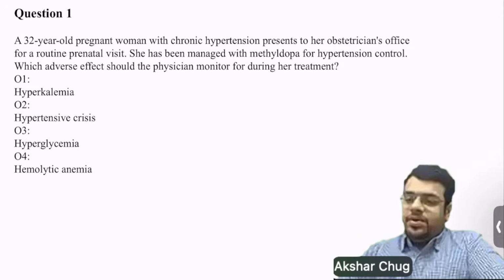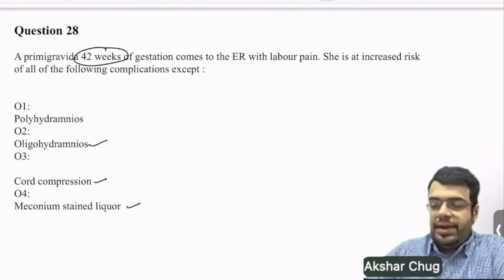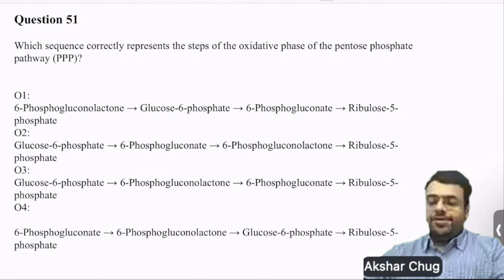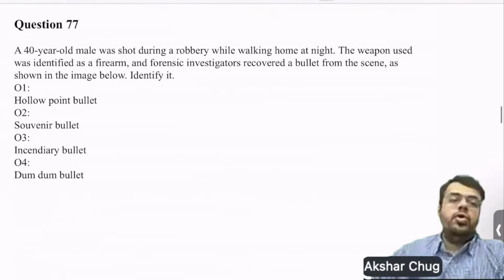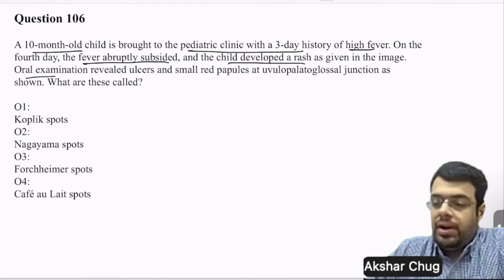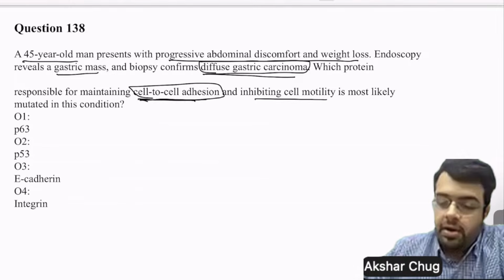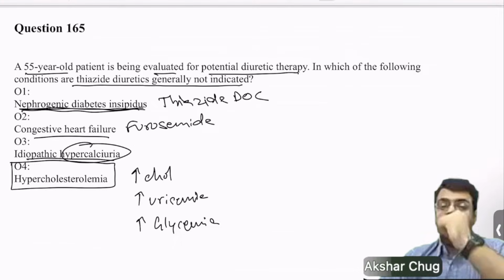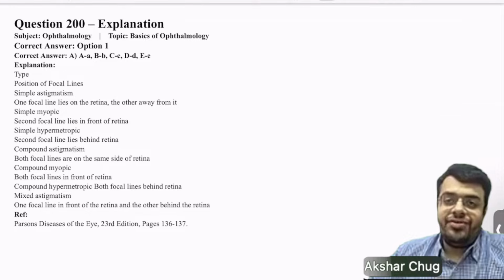NEET PG Target Test 03 Review LIVE | Dr. Akshar Chugh, INI-CET Rank 63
📞 Talk to Our Experts: 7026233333

🚨 NEET PG Target Test 03 Review LIVE with PrepLadder!
Attempted NEET PG Target Test 03? Now, analyse your performance, understand your mistakes, and discover how to improve your score before the final examination.

Join Dr. Akshar Chugh, INI-CET ’26 Rank 63, for a focused Target Test Review Session covering the right test-taking approach, common mistakes, time-management strategies, and practical ways to strengthen your NEET PG preparation.

In this LIVE session, you will learn:
✅ How to analyse your Target Test 03 performance
✅ Common mistakes NEET PG aspirants must avoid
✅ How to improve accuracy and time management
✅ The right revision strategy after a mock test
✅ How to turn test analysis into better scores

This session is essential for every NEET PG aspirant looking to identify preparation gaps and improve performance in upcoming mock tests.

Why PrepLadder?

• Your gateway to a dream medical PG seat
• India’s leading platform for higher medical education
• Learn from trusted educators for NEET PG, INI-CET, and FMGE